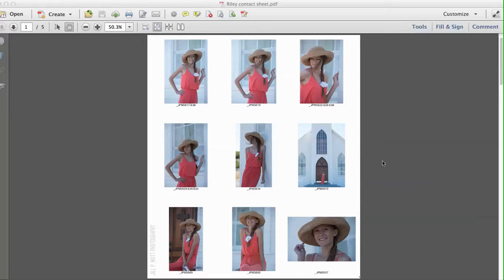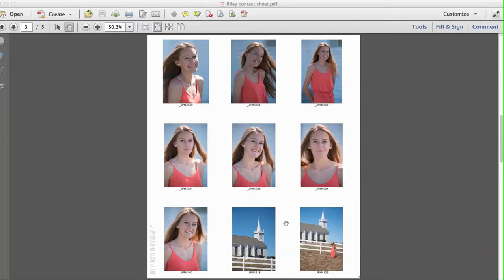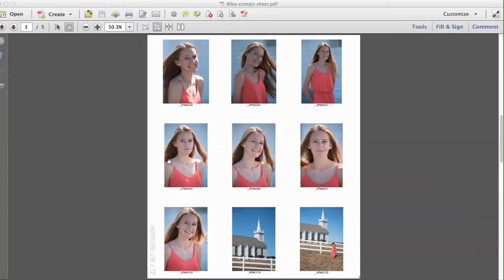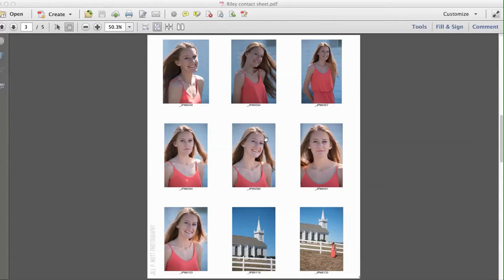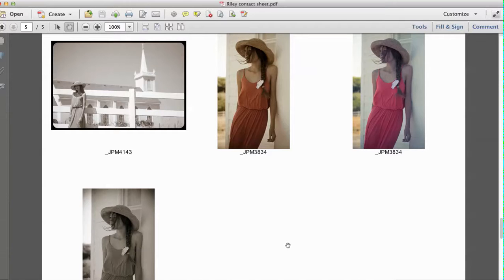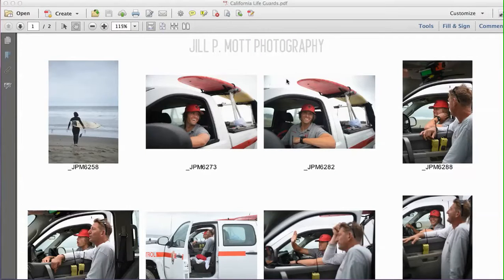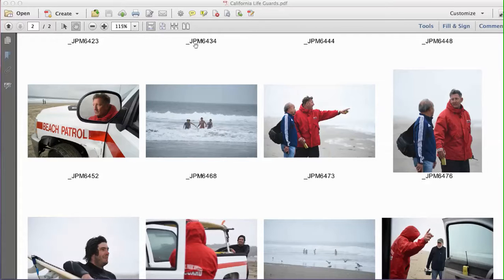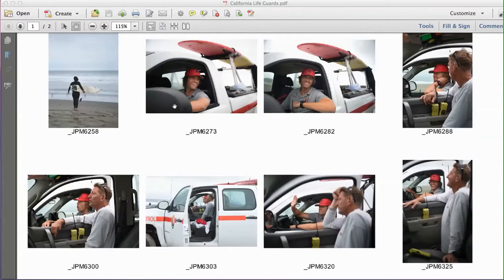The Importance of contact sheets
Thanks for joining me for a bit of photography, education,  a few stories, and hopefully a lot of laughs.